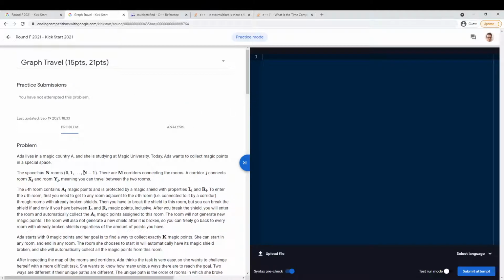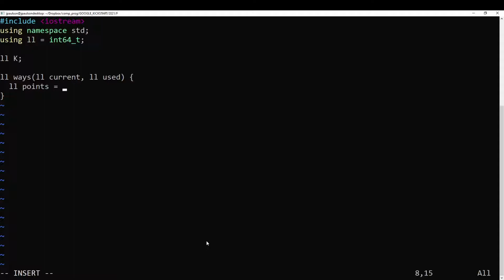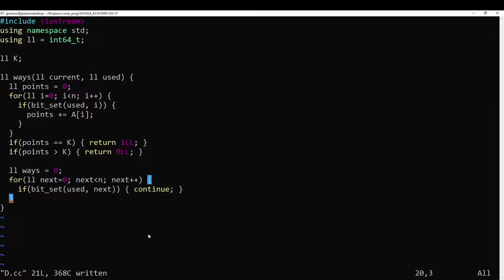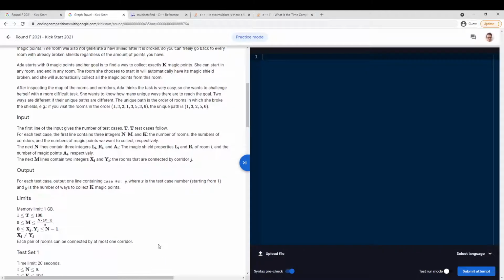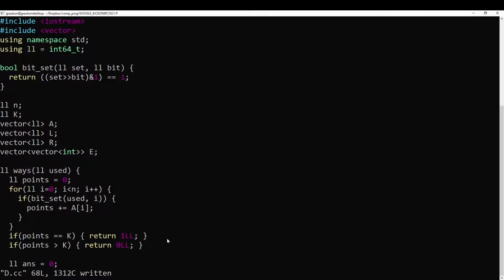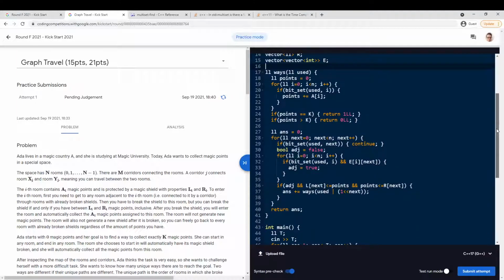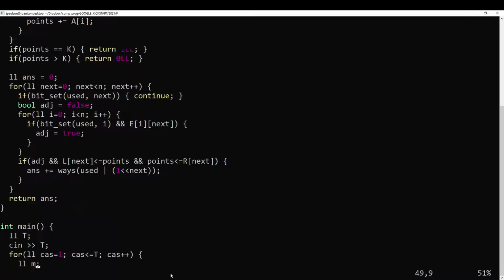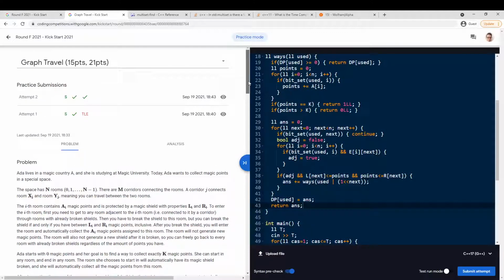Google Kickstart 2021 - Round F - Graph Travel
Straightforward subset DP. Keep track of what rooms you've been to, and try all possible next rooms. Memoization takes the runtime down from n! to 2^n